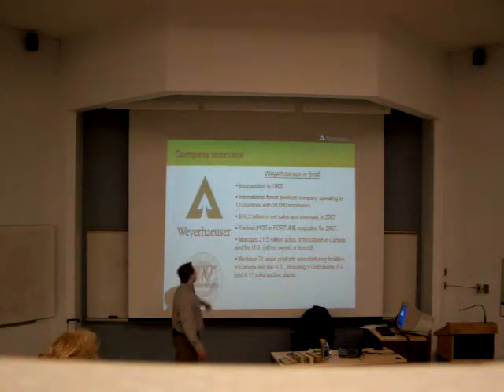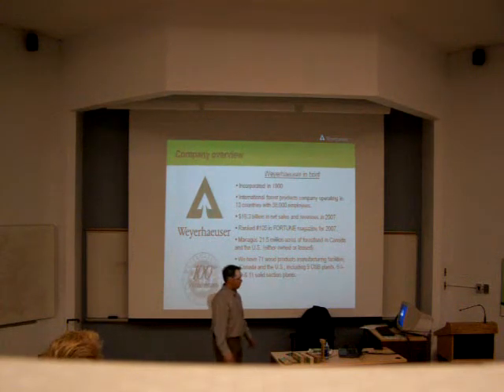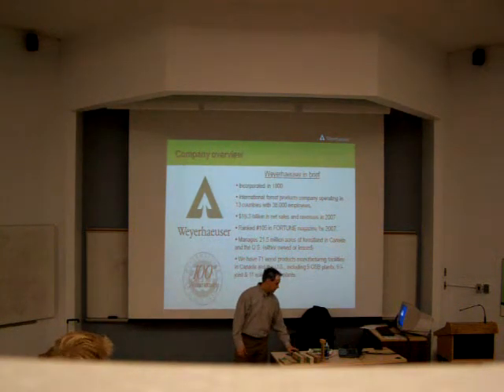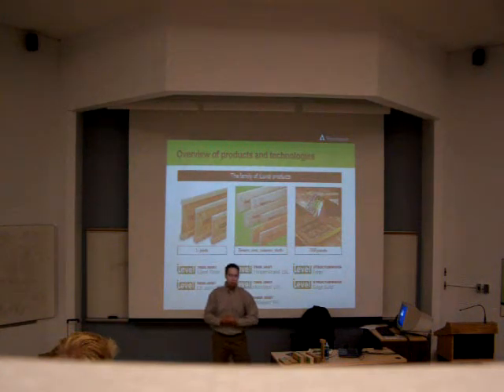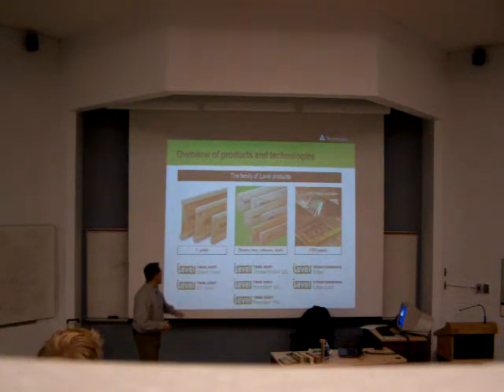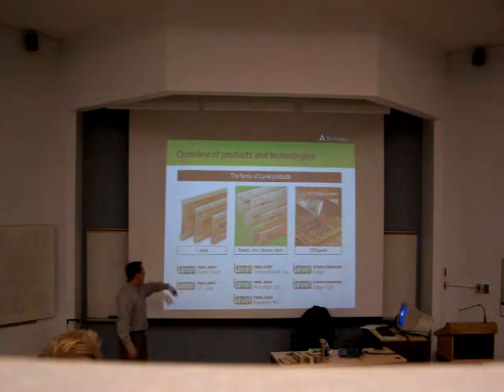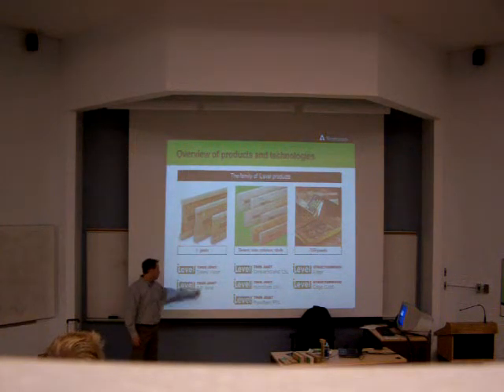Ilevel-1.wmv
TJI Presentation